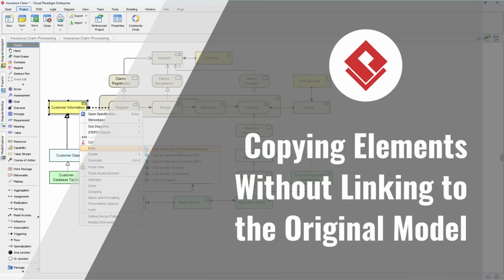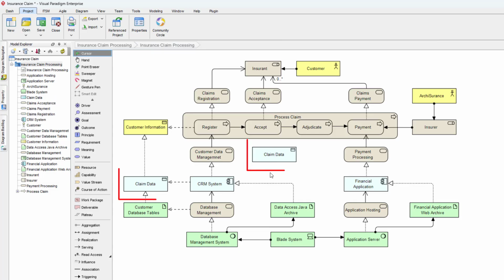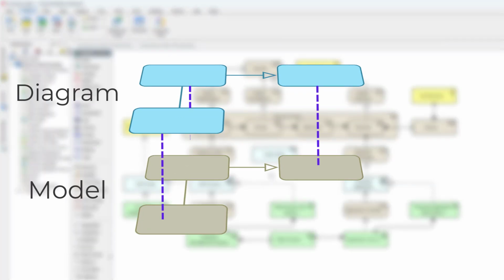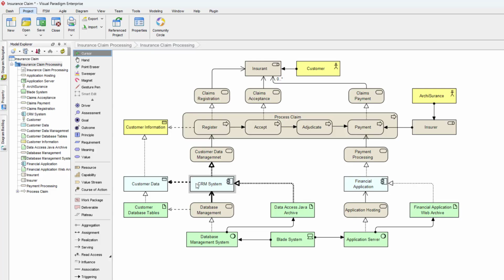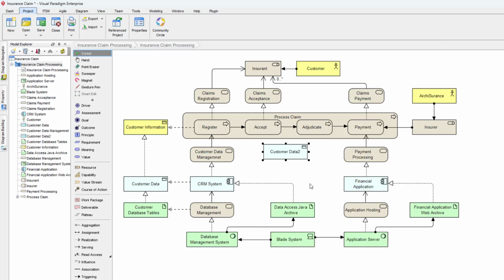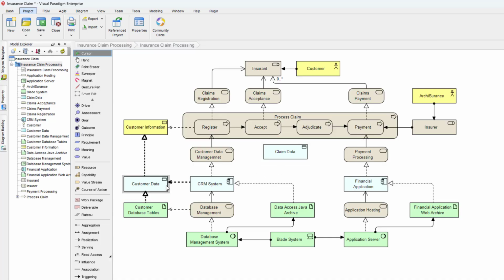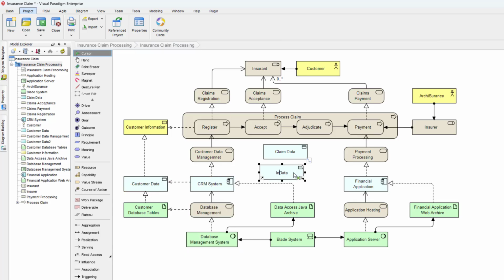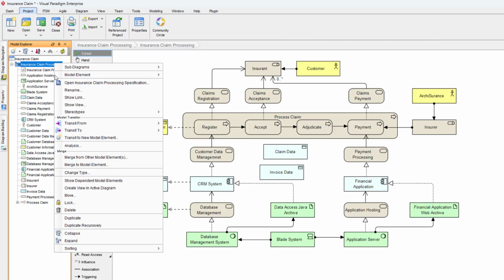Duplicate Model Elements Without Affecting the Original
Learn the correct way to duplicate model elements in Visual Paradigm without affecting the original.
In this video, you’ll see why standard copy‑and‑paste creates linked occurrences, and how to properly create independent model copies using Paste Model Element, Duplicate, and Duplicate Recursively.

Perfect for anyone working with model-based diagrams who wants full control over their edits.